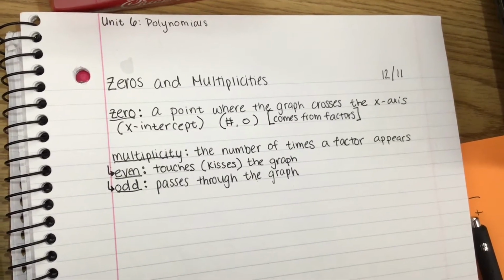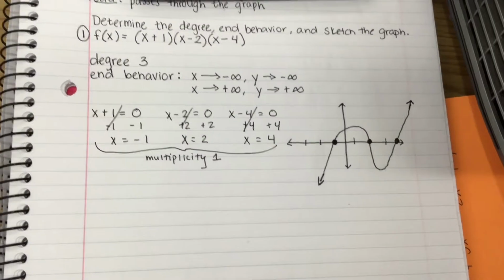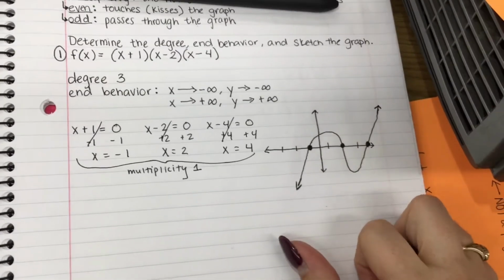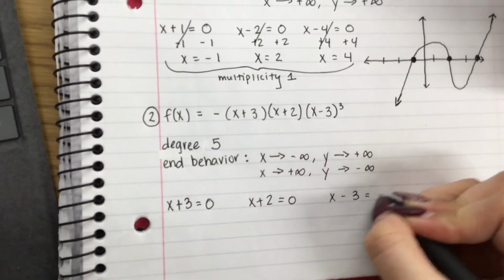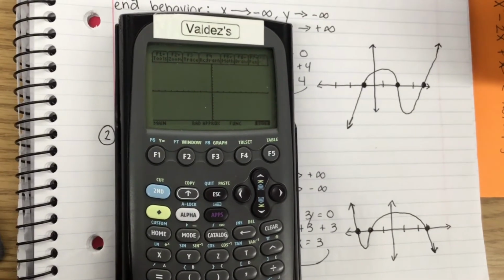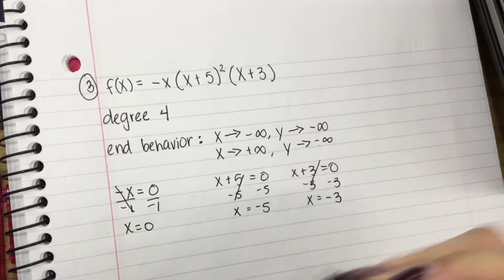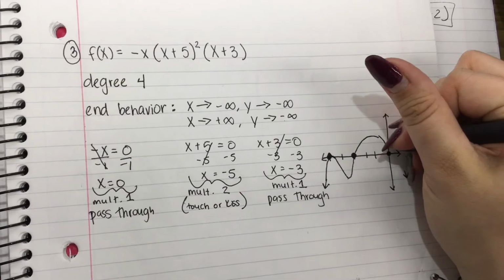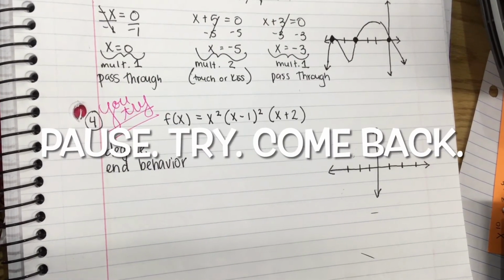Zeros and Multiplicity of Polynomials